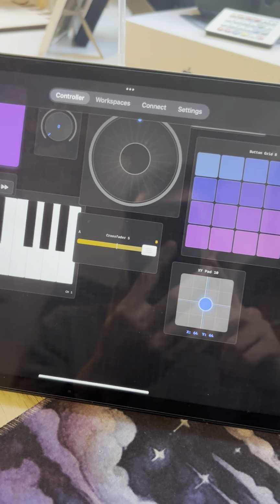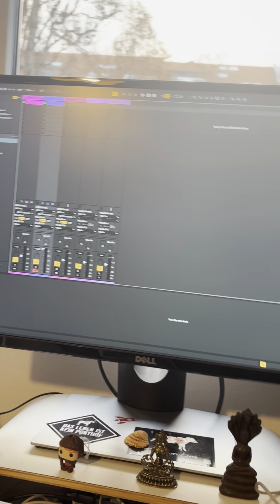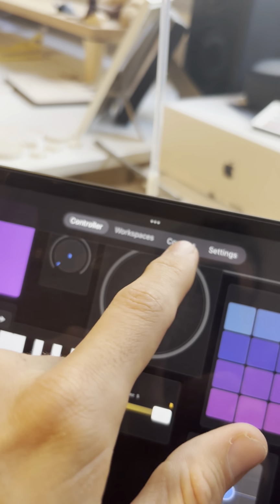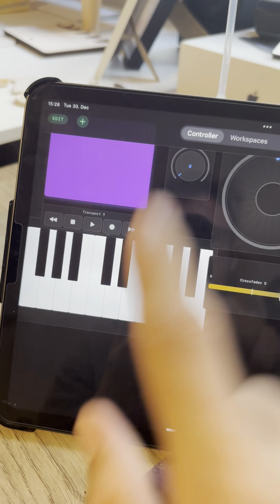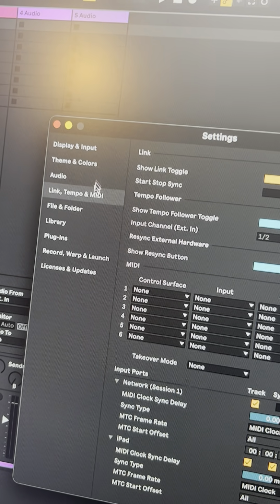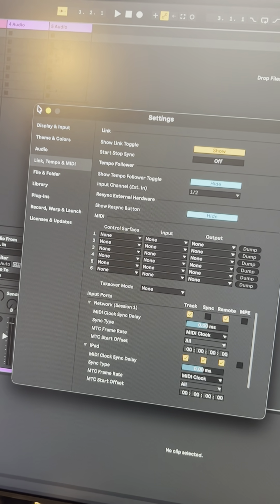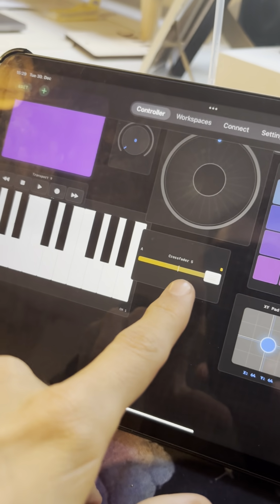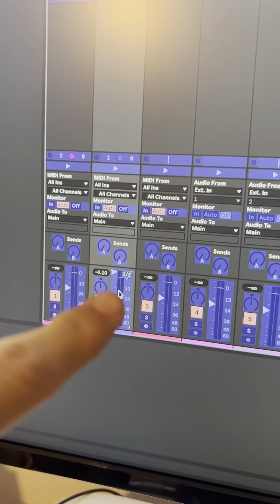MIDI Controller - How to map to Ableton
This video is about my MIDI Controller app for iOS (iPhone and iPad).

 It's showing you step by step how to map to Ableton. It's required to establish a connection first.